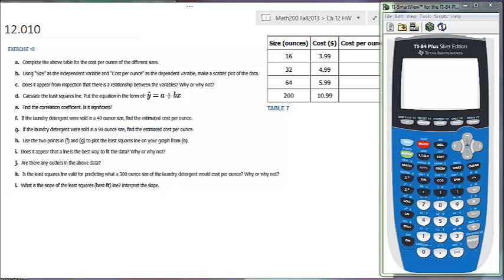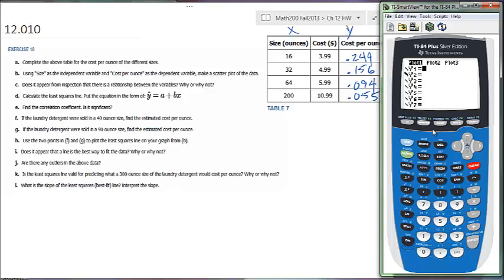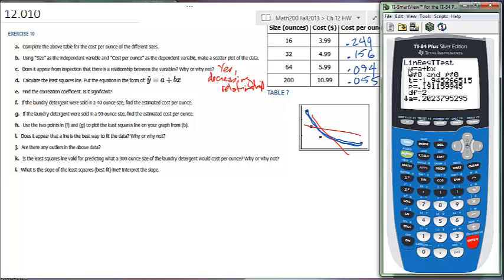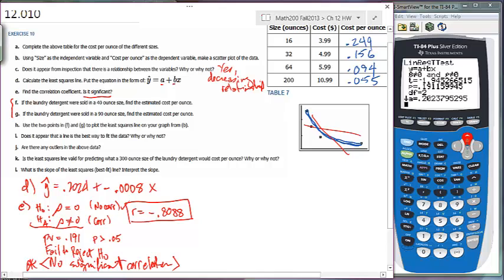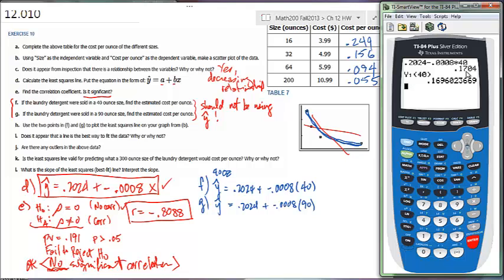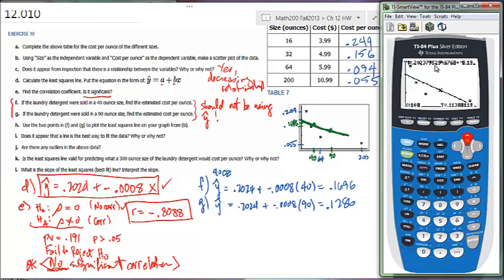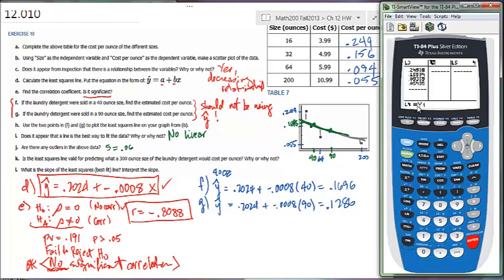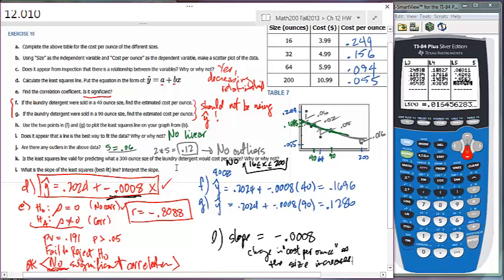m200-hw12-1-010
Math 200
Homework 12-1
Problem 10